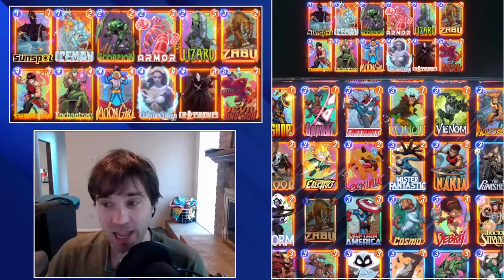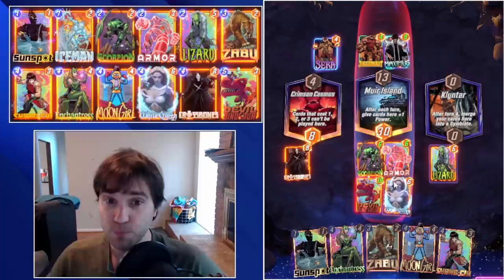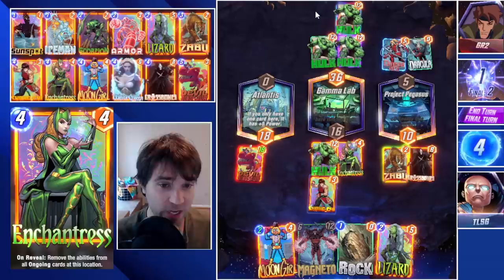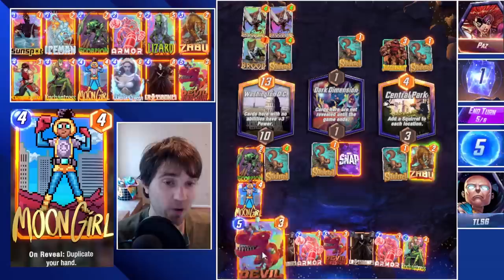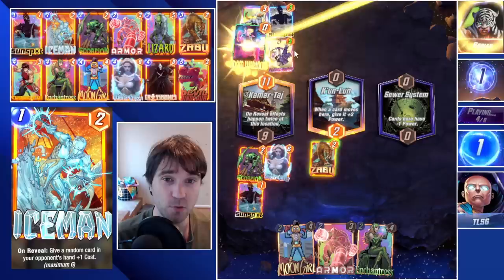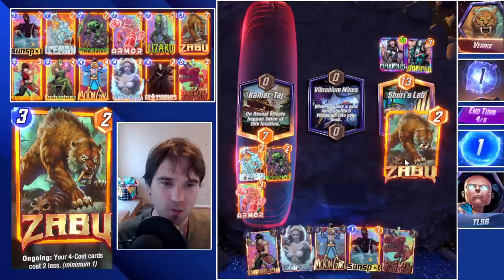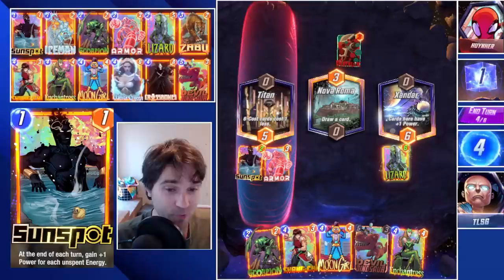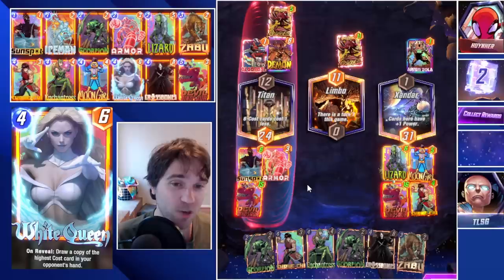The New King of Counter! - Marvel Snap Deck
Today we can choose between going either Power and Counter with this new Zabu list. Zabu enables a Sera Counter style deck while not having to give up the ability to also push large power. Having only 1 series 3 card along with Zabu makes this list incredibly easy to obtain early while still remaining incredibly strong!

0:00 Intro
1:48 Replacements
2:29 Game 1
5:23 Game 2
7:33 Game 3
10:06 Game 4
12:20 Game 5

DECK CODE